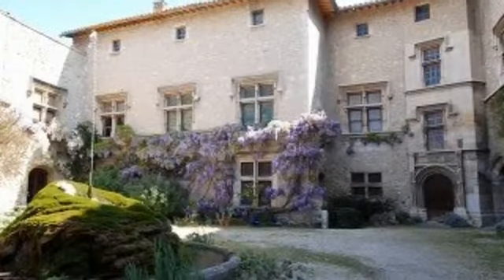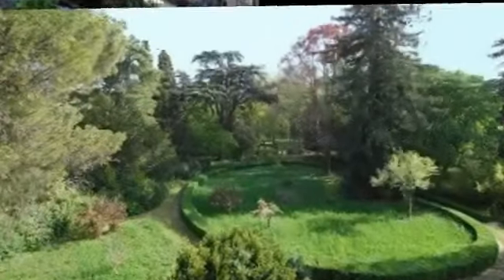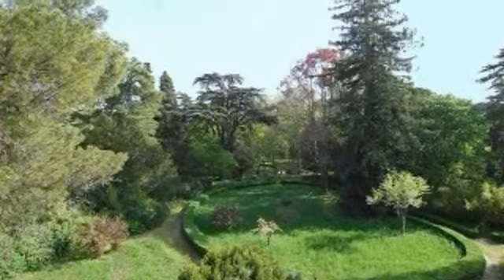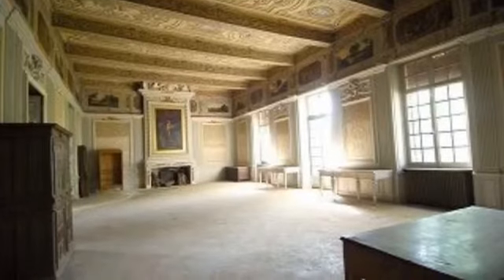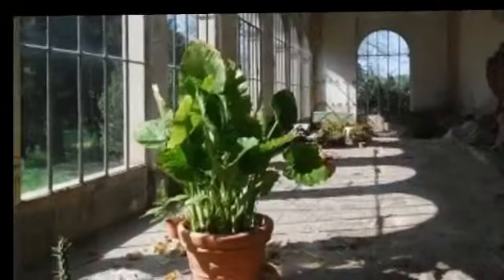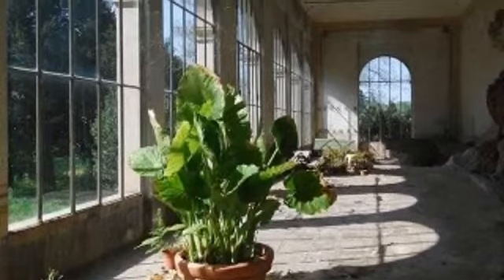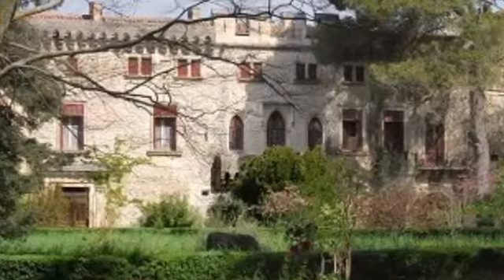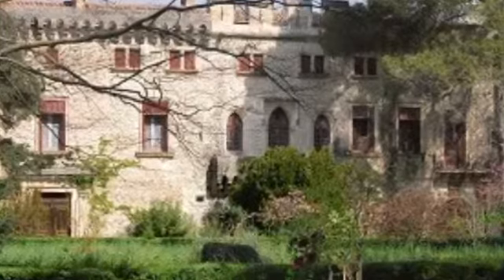PROVENCE - XVIth Century Castle - 30 mn from Avignon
Between the MONT VENTOUX and the LUBERON, on the edge of a village in COMTAT VENAISSIN, all amenities. Castle just over 2500sqm to renovate, shell in good condition.  Comprised of fifty rooms, including 40 bedrooms.  the main rooms are intact and decorated with Mignard paintings and a superb spiral stairway leads to the rest of the Castle.  The large facade opens to the south onto a magnificent 1,6 hectare park created by Le Nôtre.